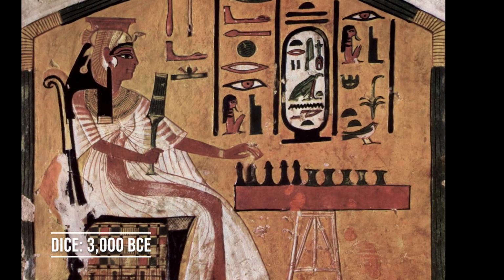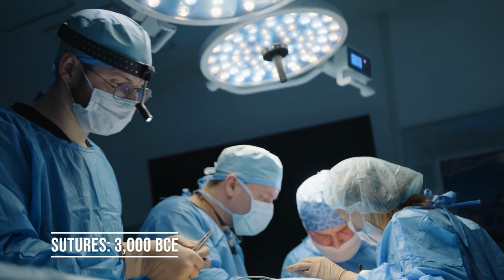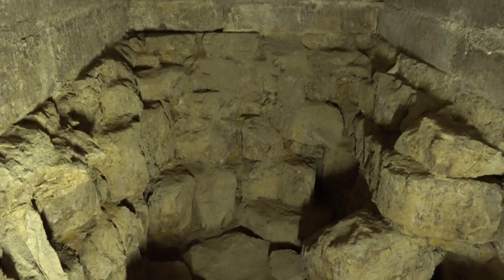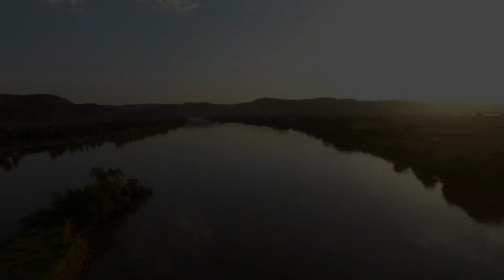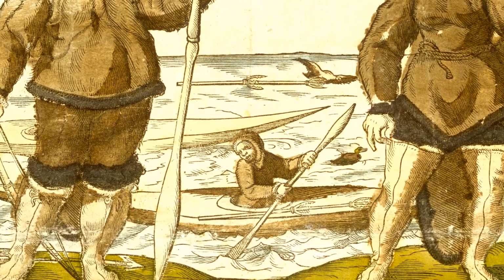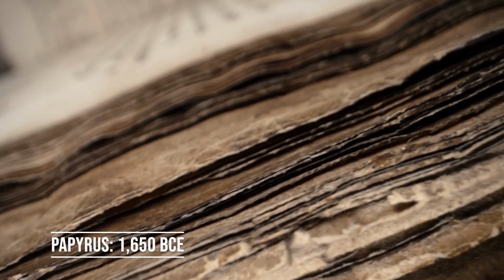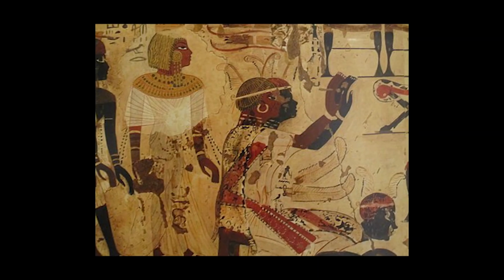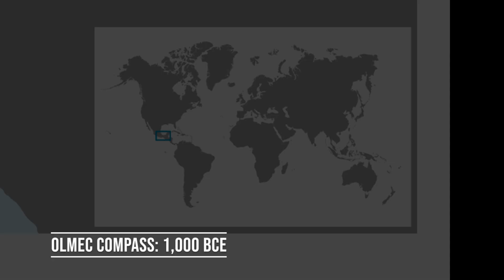02 - History of Science: 3000 BC - 1000 BC - Pyramids, Sundial, Arch & More!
Journey through time as we explore the captivating history of science. Discover ancient marvels like the pyramids, dice, sundials, arches, concrete, and more. Witness the ingenious innovations that shaped our world.

Uncover the secrets of ancient Egyptian construction techniques, seen in the majestic pyramids. Travel to Mesopotamia to witness the origin of dice and their mathematical significance.

Experience the brilliance of sundials, ancient timekeeping marvels that evolved across civilizations. Marvel at the revolutionary arches that transformed architecture, creating grand structures.

Delve into the ancient art of concrete-making, enabling the construction of enduring masterpieces. Unveil the mystical origins of alchemy and its impact on modern chemistry.

Explore the intertwined history of astronomy and astrology, shaping navigation and cultural beliefs. Join us on this captivating journey to discover the remarkable inventions of our ancestors.